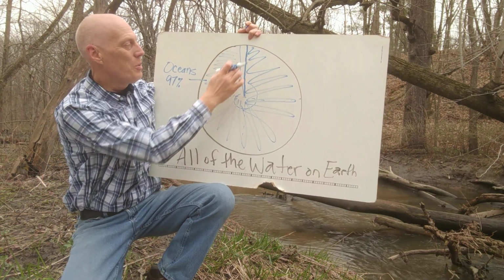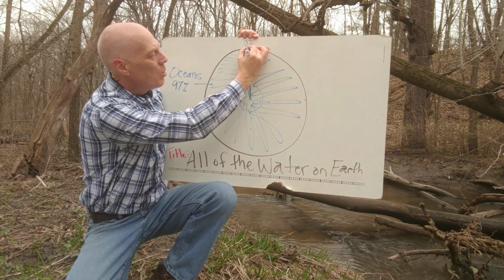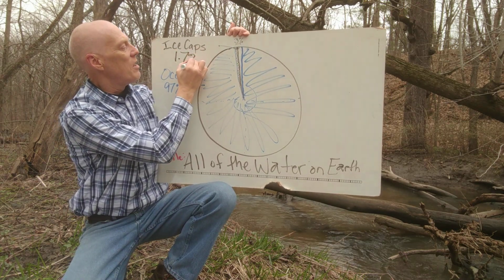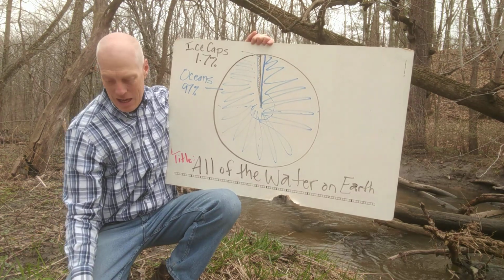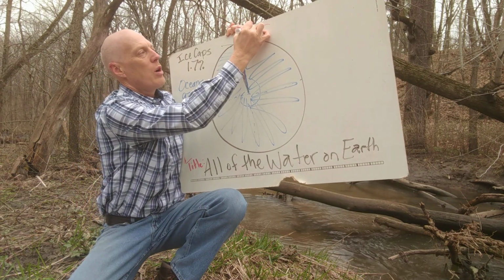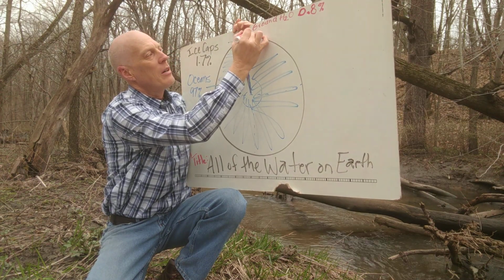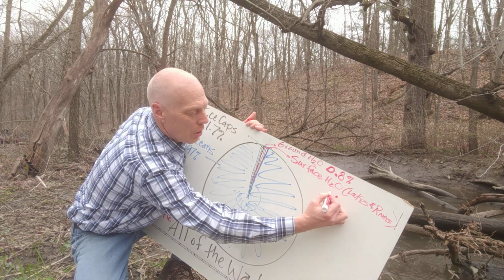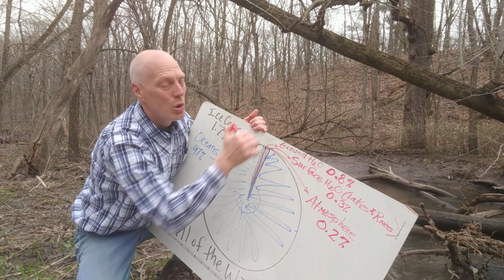4-7-20 - Professor Rhines Out In The Elements-Part#4 (All The H2O On Earth)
This is the fourth in a series of lessons for my 5th grade science class; taught in the woods during this Coronavirus-19 pandemic outbreak that has all of the world on alert & practicing social distancing.
I am teaching aspects of the NGSS standard 5-ESS2-2 that states, "Describe and graph the amounts of salt water and fresh water in various reservoirs to provide evidence about the distribution of water on Earth."